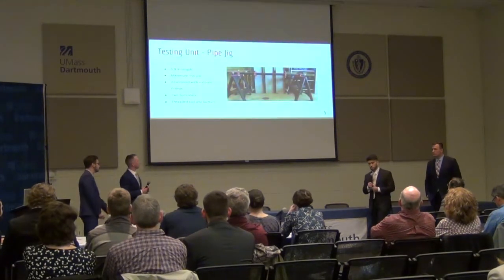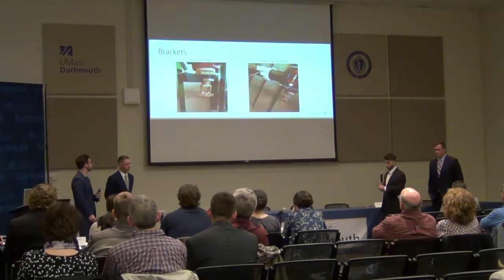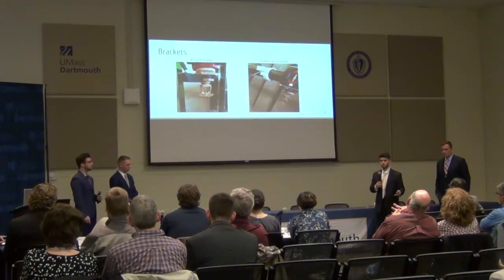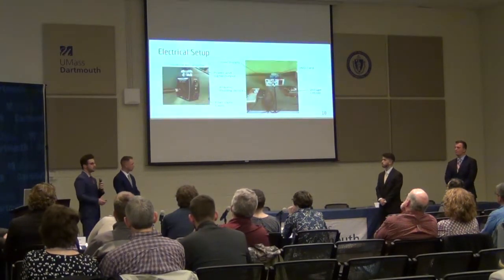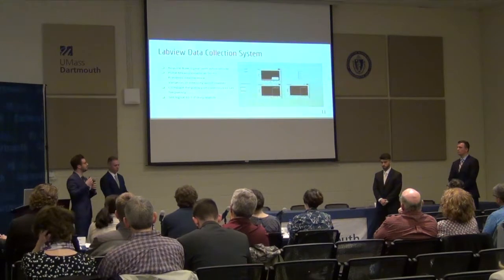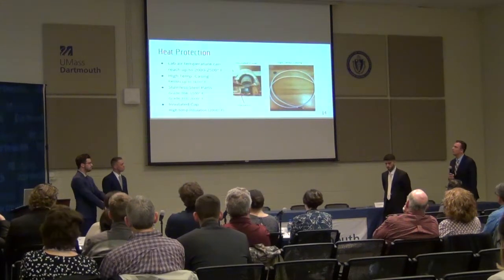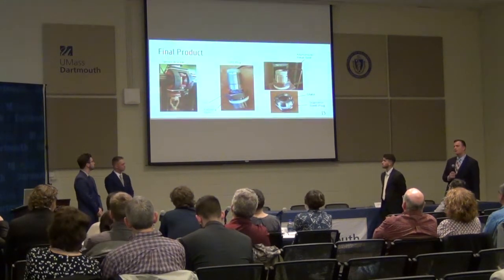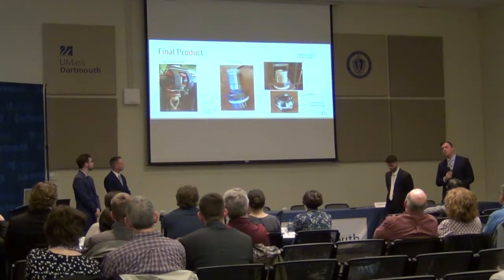2019 UMassD MNE Capstone Project: Sprinkler Activation Detection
Project: Sprinkler Activation Detection
Client: FM Global